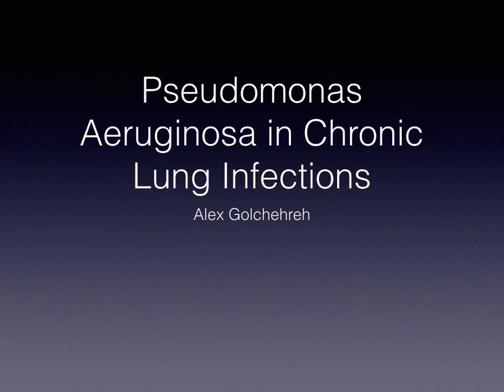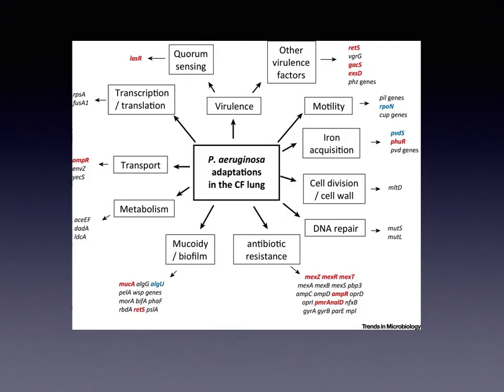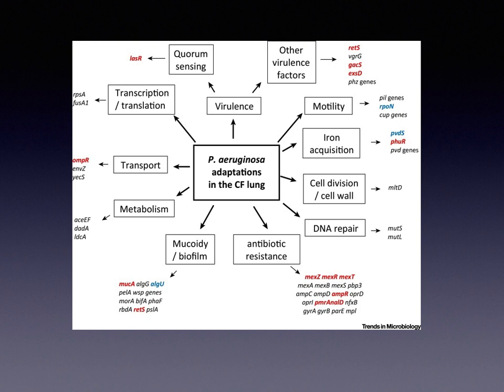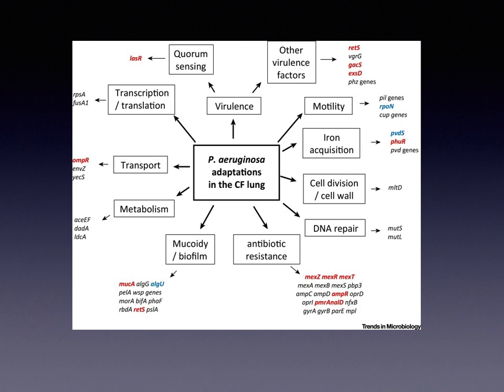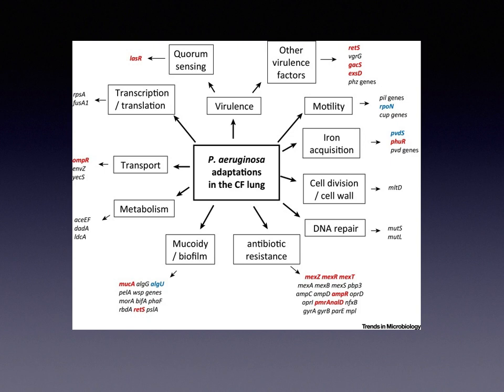Pseudomonas Aeruginosa in Chronic Lung Infections